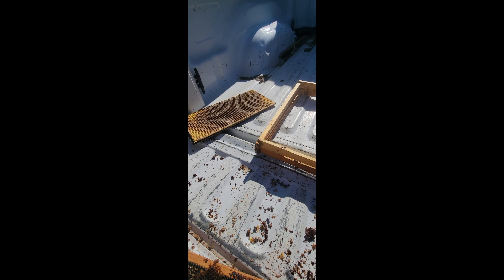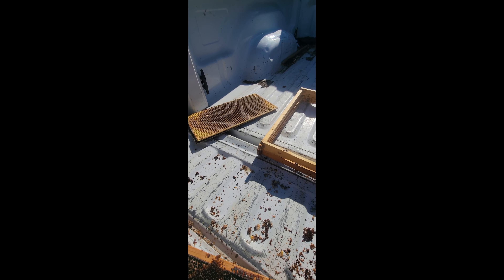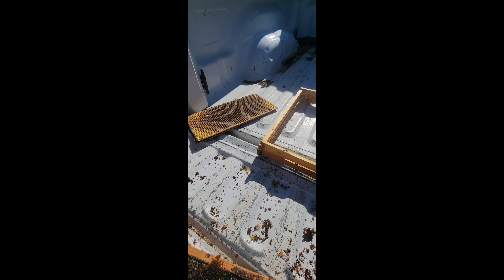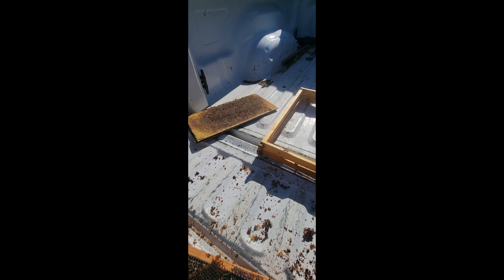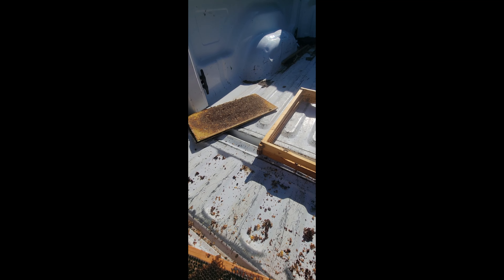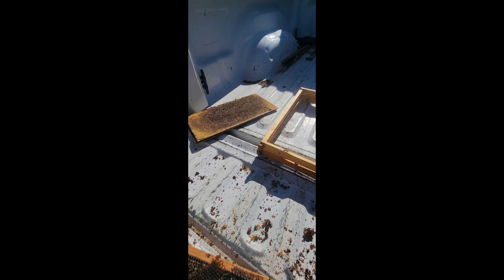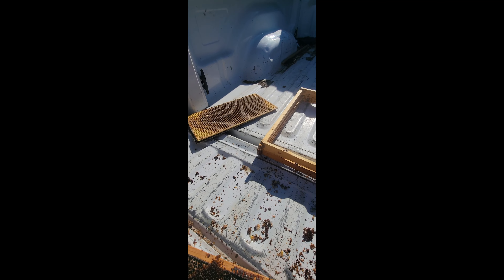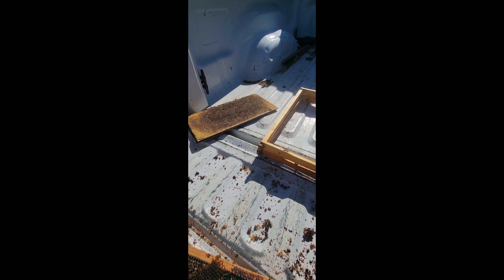Rendering Wax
Rendering some honey bee wax